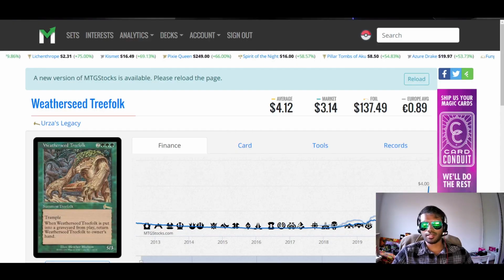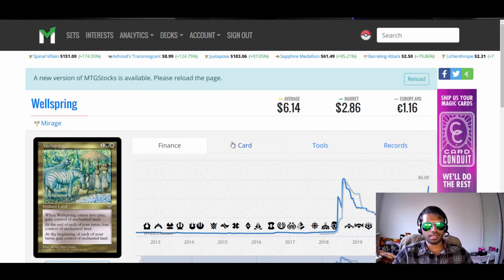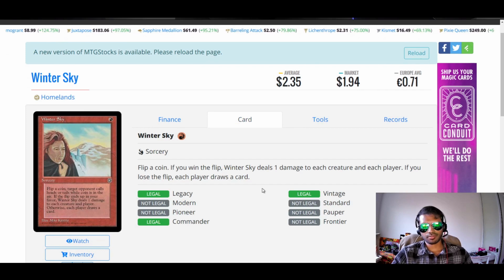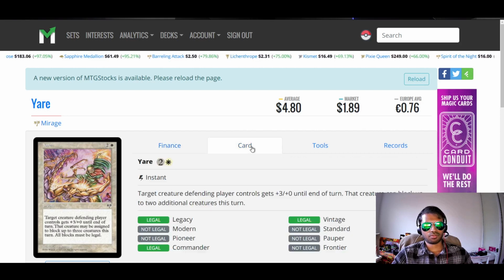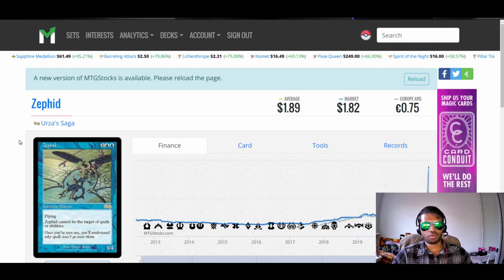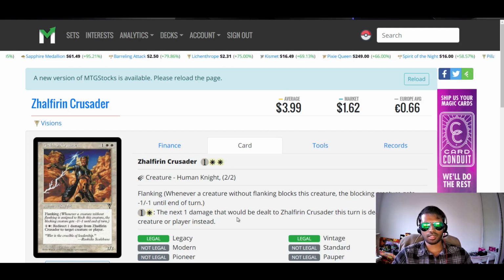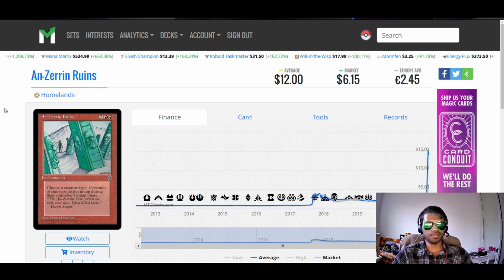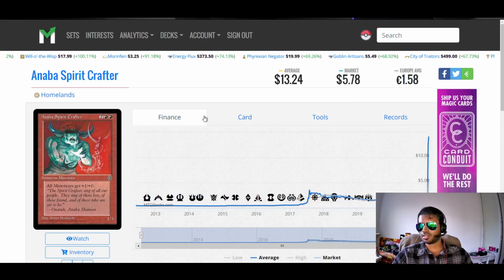Part 22 | Reserved list first impressions review! Complete review! Magic: The Gathering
Hey Guys,

These videos review the lowest valued reserved list cards from Magic the gathering and seeing if they are worth the price they are currently.
With the current MTG investing mentality it seems this will get harder over time and I have created a reserved list review playlist that will cover all reserved list cards.

Thanks Alpha investments.

Hopefully there is some value here or atleast entertainment while I blunder my way through these cards for the first time with a clearer review on the other playlist. With the aim to grow this channel with all things finance, MTG, cute rabbits and other interests of nerdy or non nerdy nature...mostly nerdy I hope to get to targets which will help with future content as well.

Please like and sub as it really does help.
Lancer